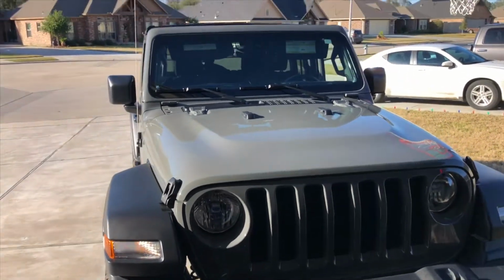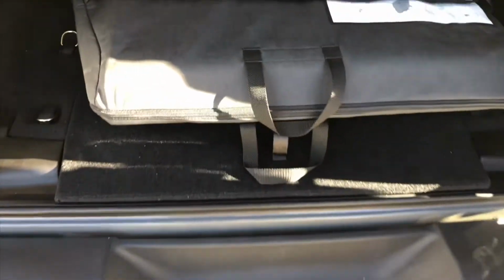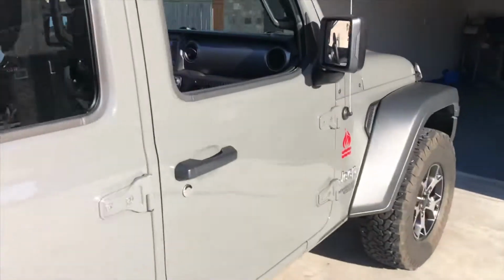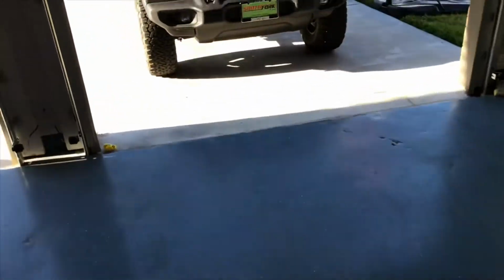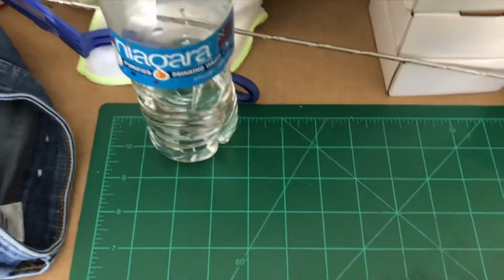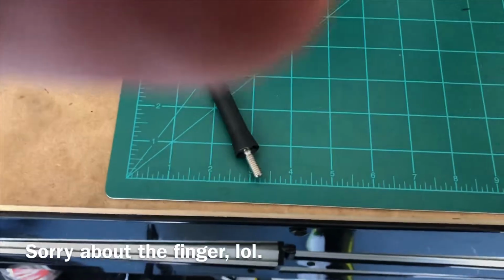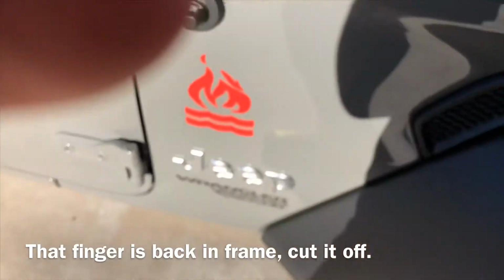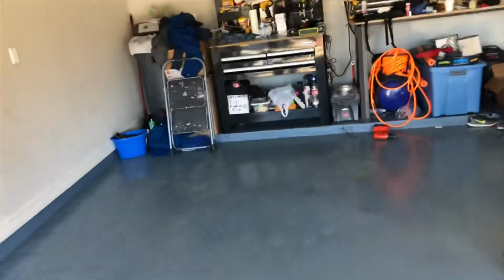Stubby Antenna Fail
Attempting to install a stubby antenna my dad gave me, needless to say it didn’t work, lol. More vids coming soon!